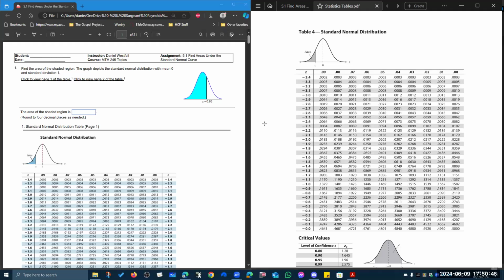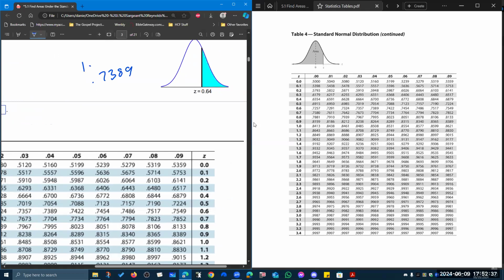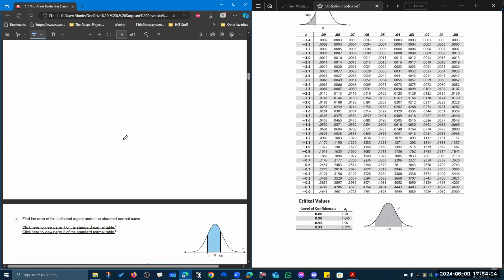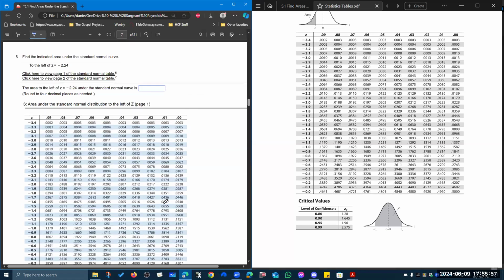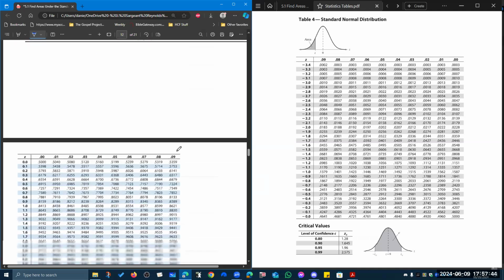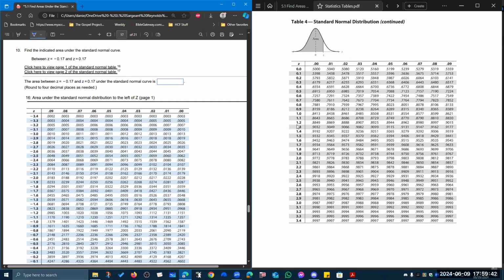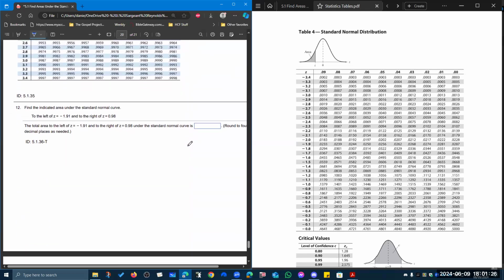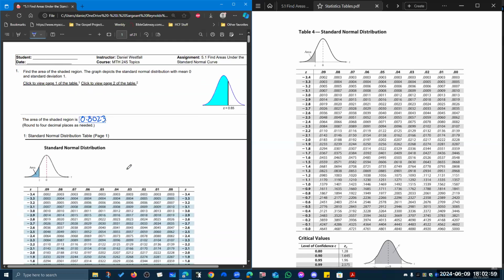5.1 Find Areas Under the Standard Normal Curve